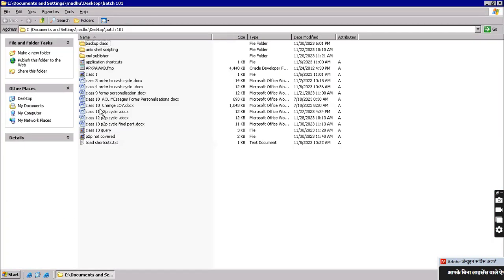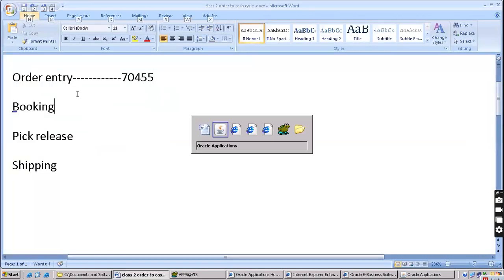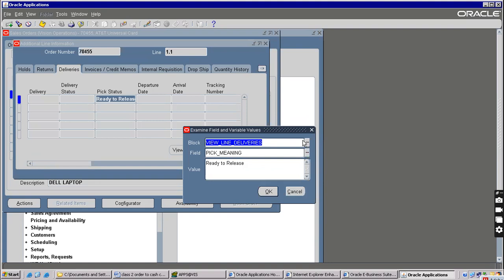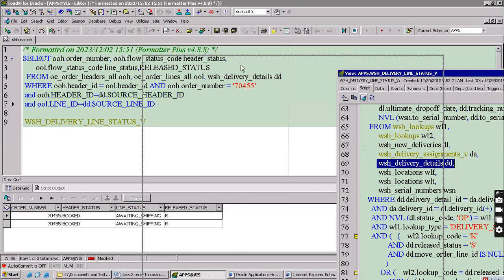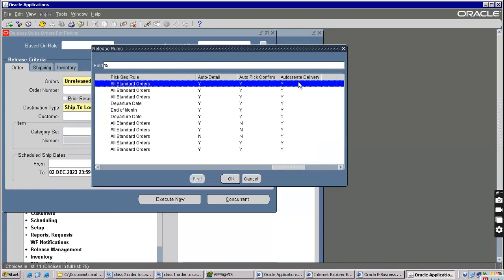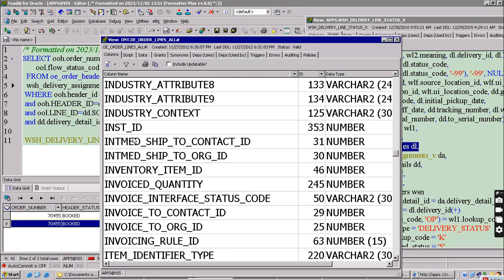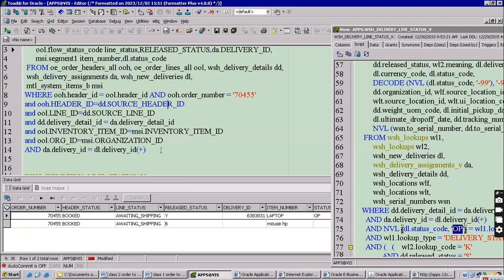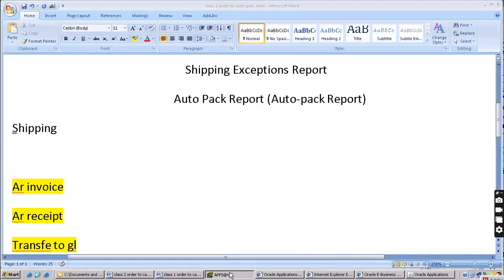class 2 order to cash cycle